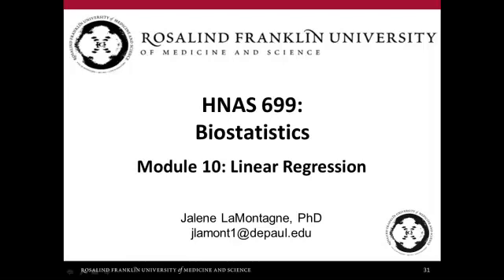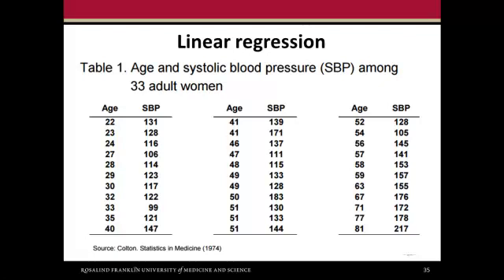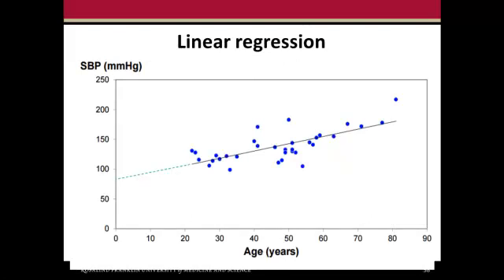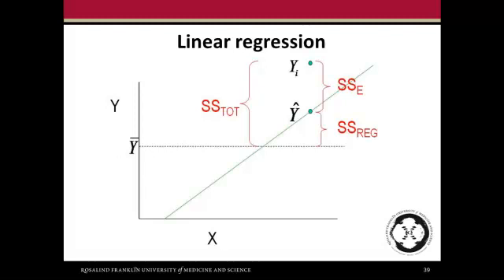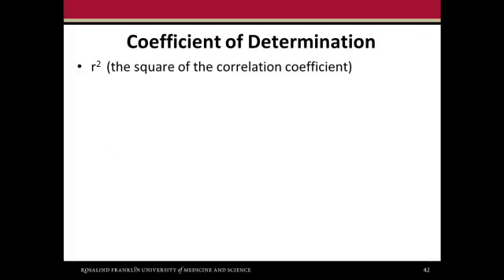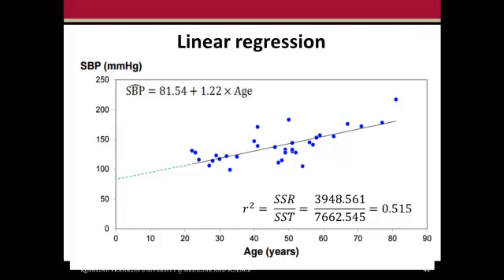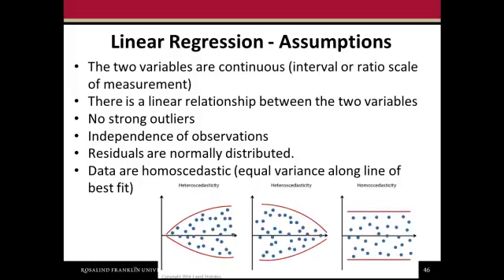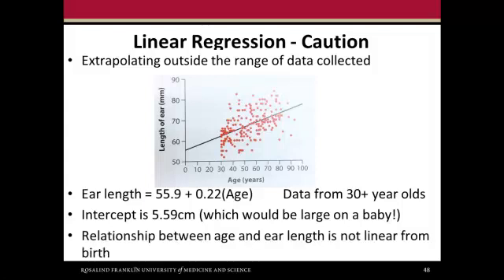Biostatistics - Module 10 - 4. Linear Regression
Linear Regression, SS-Error, r^2, Prediction from a line